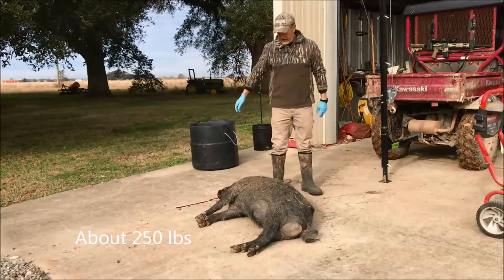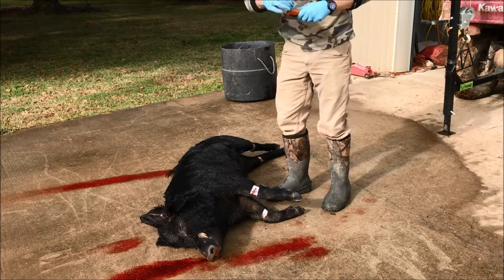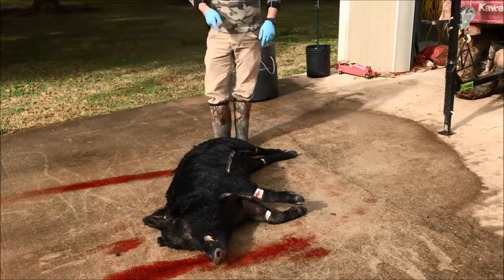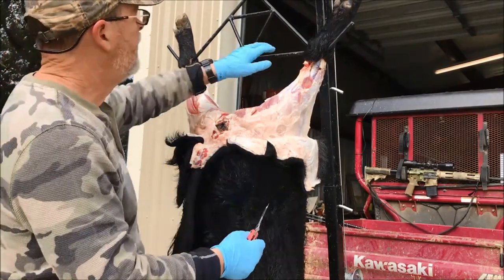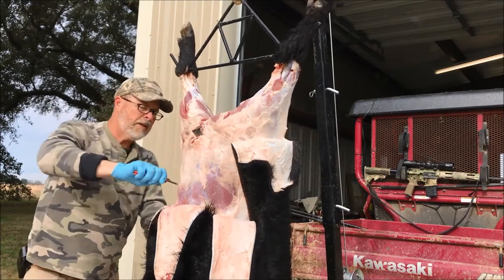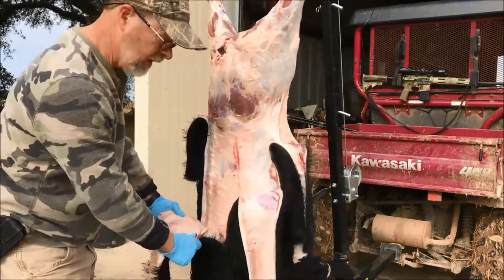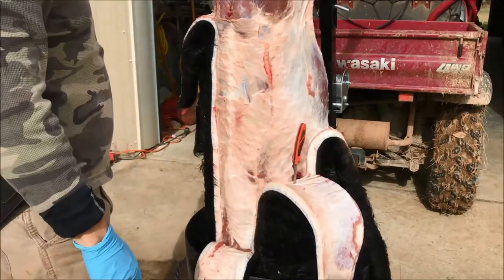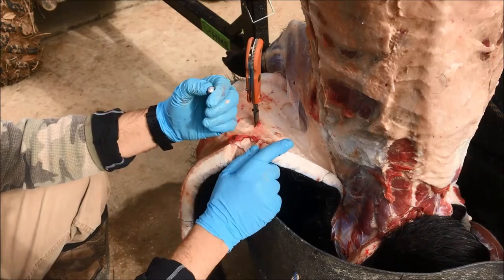Big Boar Hog Cleaning and Skinning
Use this strip technique to skin and clean those tough Boar Hogs